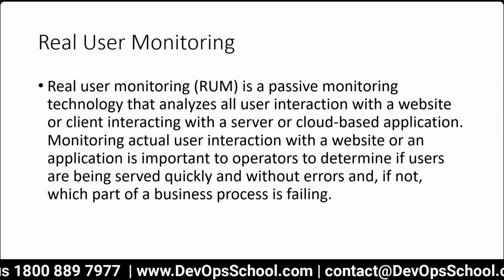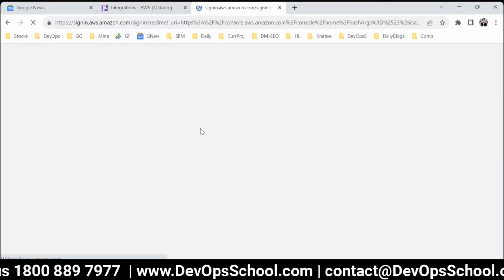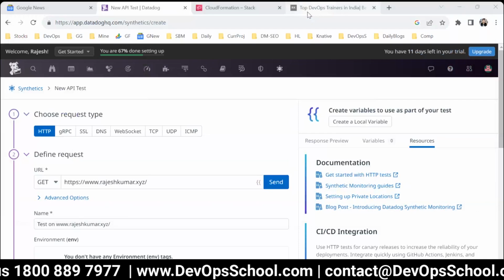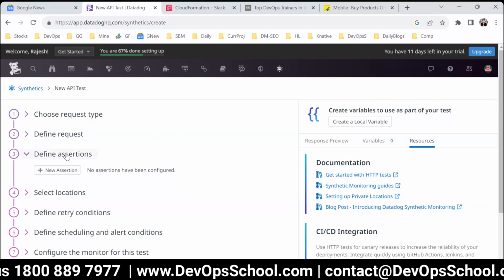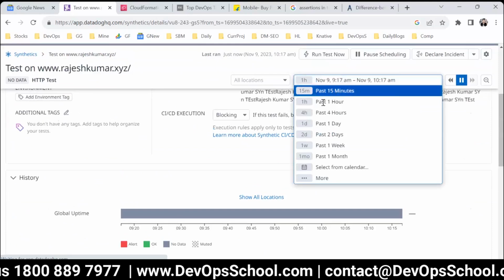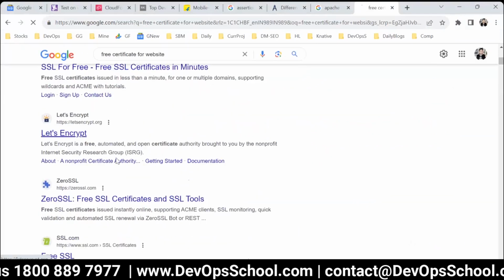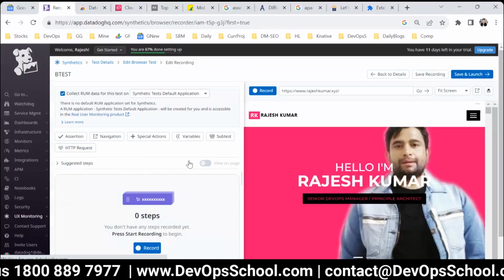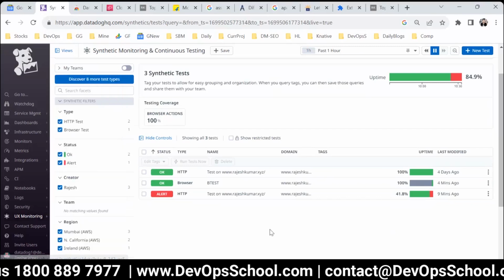Datadog Tutorial Part 13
- Private video is only available for 1199 Plan.

Top 10 Certifications in the world
1. DevOps Certified Professionals (DCP)

2. Site Reliability Engineering Certified Professionals (SRECP)

3. DevSecOps Certified Professionals (DSOCP)

4. Master in DevOps Engineering (MDE)

5. Kubernetes Certified Administrator & Developer (KCAD)

6. GitOps Certified Professional (GOCP)

7. Master in Observability Engineering (MOE)

8. MLOps Certified

9. DataOps Certified Professional (DOCP)

10. AiOps Certified Professional (AIOCP)